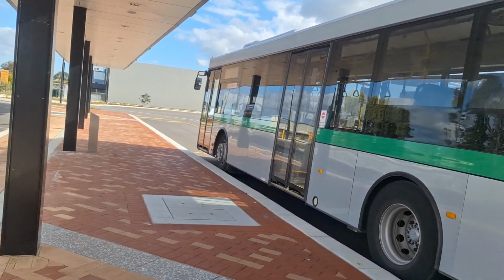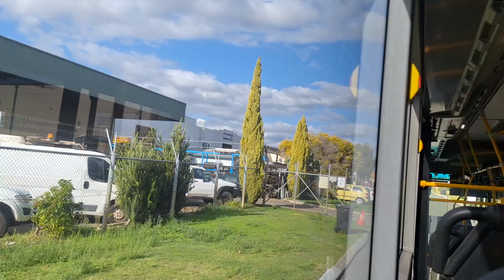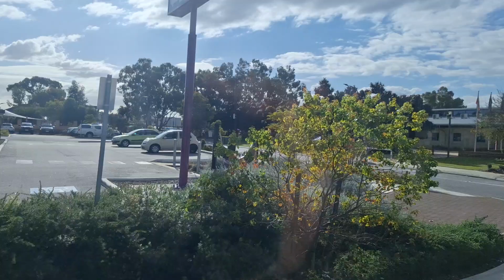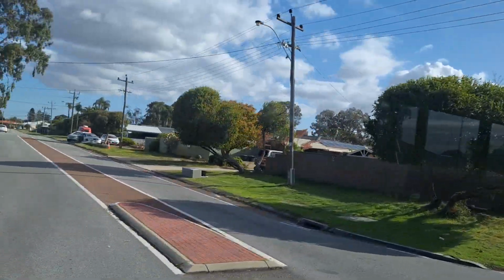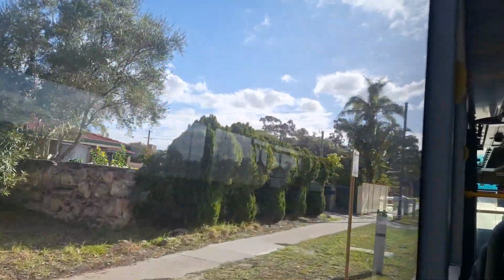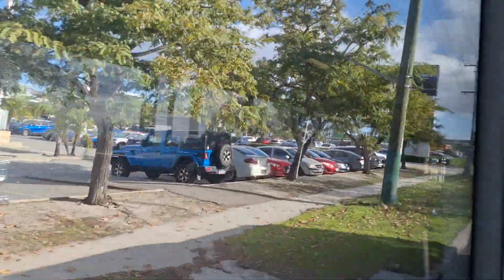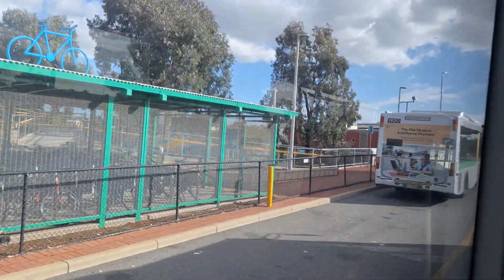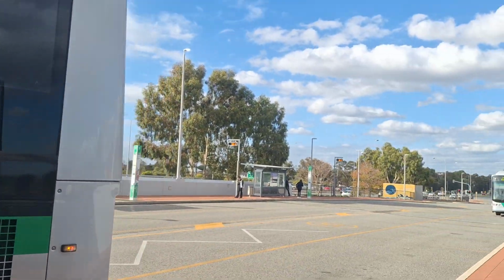[New Connections] Transperth Bus Route No. 201 (TP2405) Nicholson Road Station to Bull Creek Station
TCL new routes!!!
I will do the unique ones that are not rlly directly replacing any old routes and leave the others for you guys to request

Not so sure what route ran between Riverton and Nicholson Road in the past. Help me out

Filmed at the back

Transperth Bus Route No. 201 connects Nicholson Road Station and Bull Creek Station via High Road and Riverton

Comments of the Route: I guess it's for Riverton mostly as we got plenty of routes connecting Murdoch which is all good for Mandurah Line connections

[Filmed on 11th June 2025]